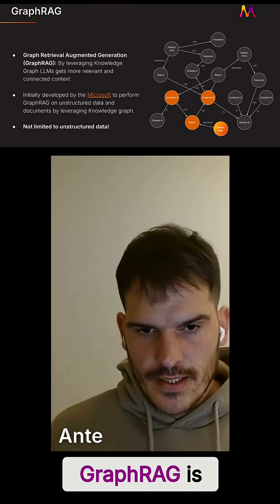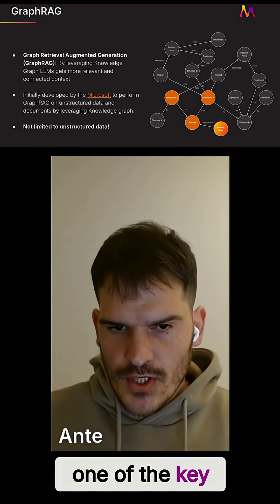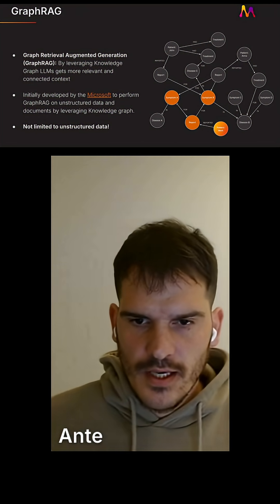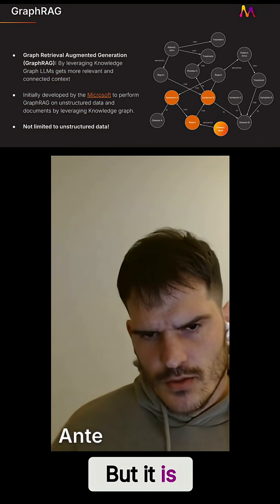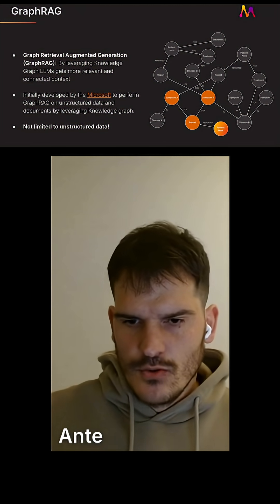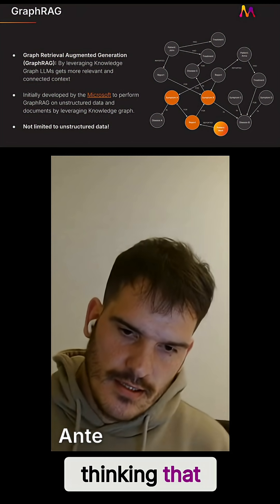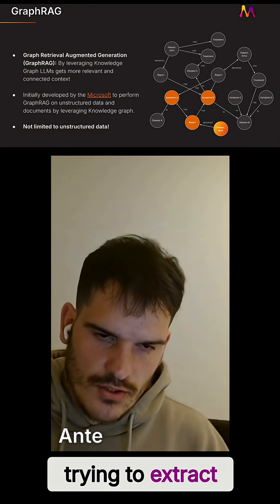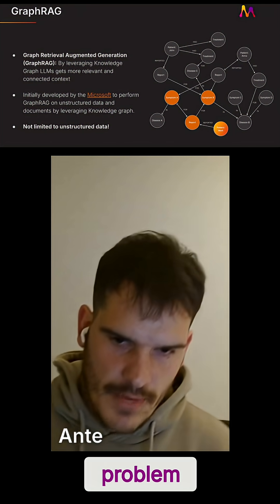GraphRAG Explained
What makes GraphRAG different from standard RAG? It uses a knowledge graph under the hood to feed data into an LLM for more context-aware answers.

But it is not just about loading documents into a graph. Poor ingestion leads to bad data. There are multiple approaches to building GraphRAG and we break them down in this session.

Watch the full community call to learn how Memgraph powers Agentic GraphRAG for dynamic, intelligent retrieval.

About Memgraph:
Memgraph offers a light and powerful graph platform comprising the Memgraph Graph Database, MAGE Library, and Memgraph Lab Visualization. Memgraph is a dynamic, lightweight graph database optimized for analyzing data, relationships, and dependencies quickly and efficiently.

It comes with a rich suite of pre-built deep path traversal algorithms and a library of traditional, dynamic, and ML algorithms tailored for advanced graph analysis, making Memgraph an excellent choice in critical decision-making scenarios such as risk assessment (fraud detection, cybersecurity threat analysis, & criminal risk assessment), 360-degree data and network exploration [Identity and Access Management (IAM), Master Data Management (MDM), & Bill of Materials (BOM)], and logistics and network optimization.